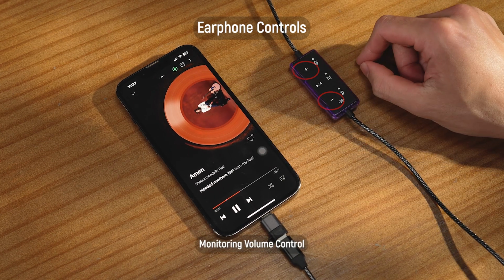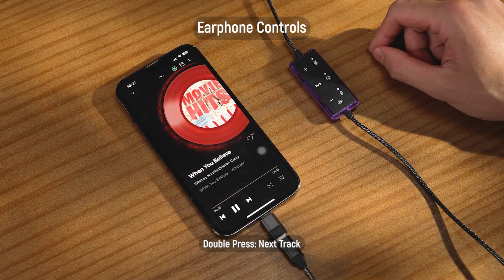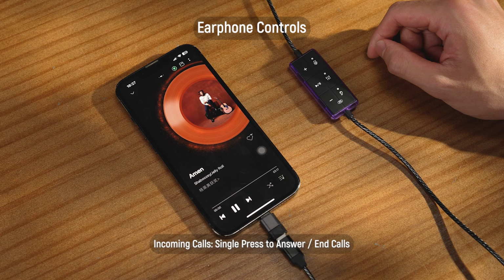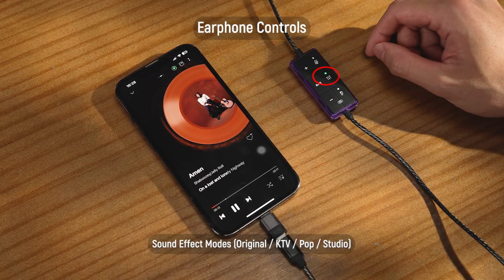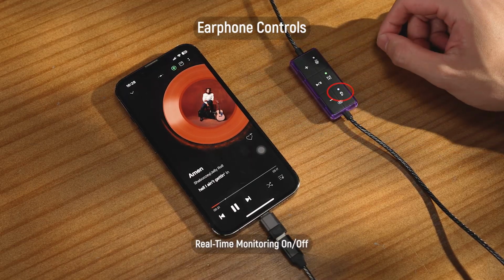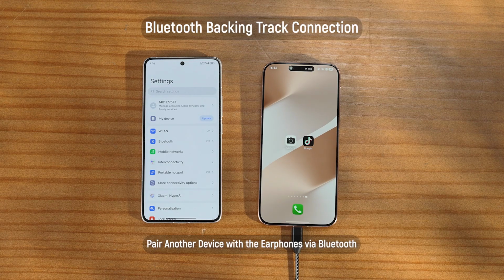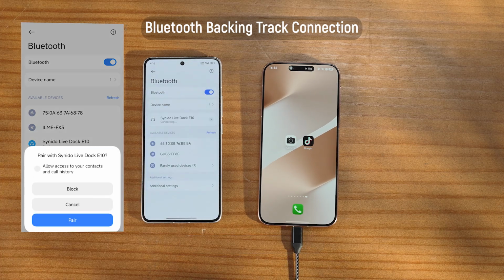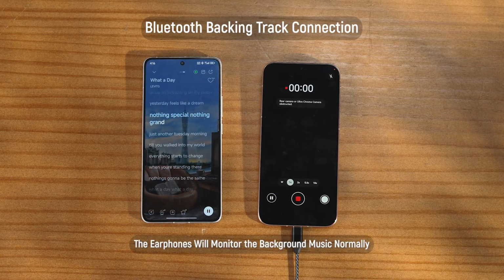Synido Live Dock E10 Usage Guide | Setup, Connection & Operation Tutorial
For more specifications about the Synido Live Dock E10, please explore the links below↓

⏱️ TIMELINE
00:00–00:18 Product Unboxing & Accessories Check
00:19–00:37 Accessories Installation Guide
00:38–00:50 Proper Wearing Guide
00:51–0:43 Multi-Device Connection Guide
01:44–02:03 Enable OTG on Your Phone
02:04–02:43 How to Use Your Device
02:45–03:16 Earphone Controls
03:17–03:51 Bluetooth Backing Track Connection
03:52–04:07 Application Scenarios